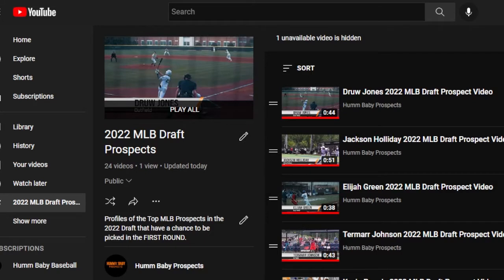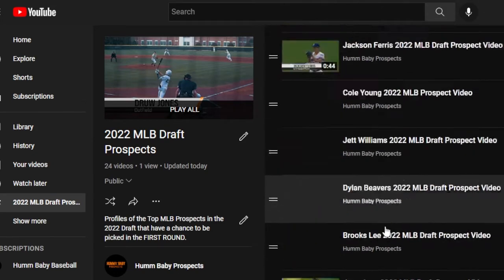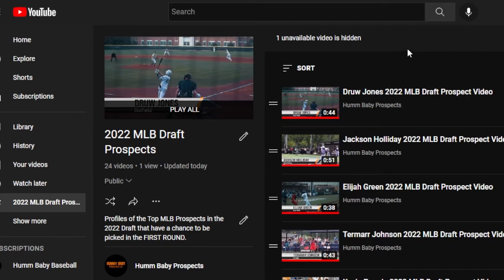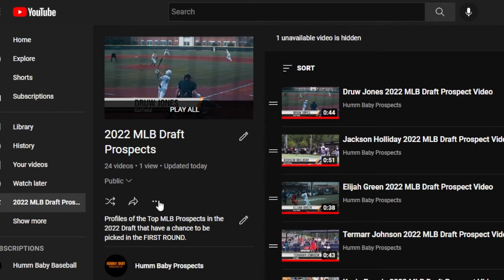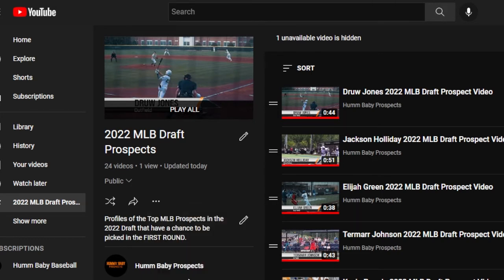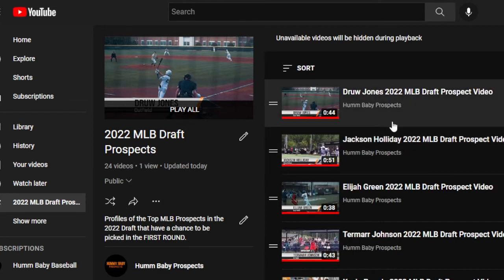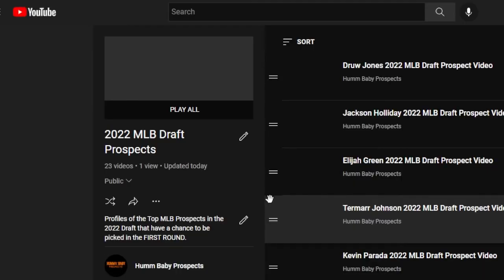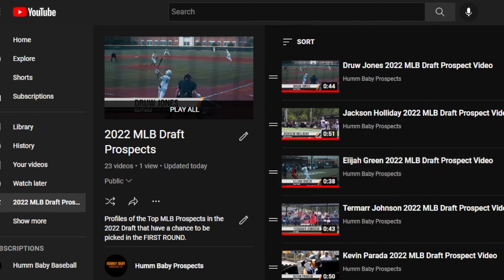DELETE HIDDEN VIDEO in 2022 - "1 Unavailable Is Video Hidden" On YouTube Playlist - ANNOYING!!!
If you get the message "Unavailable videos are hidden" on the top of your youtube playlist, I will show you how to get rid of it!